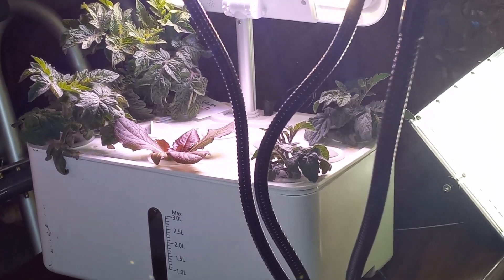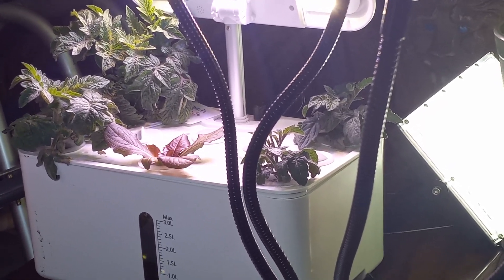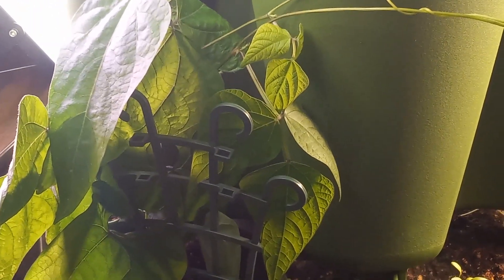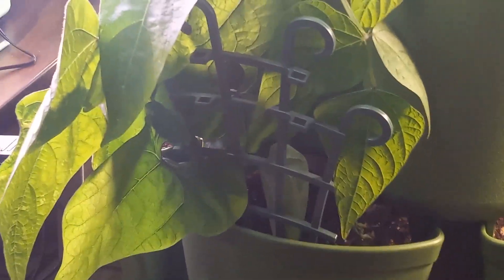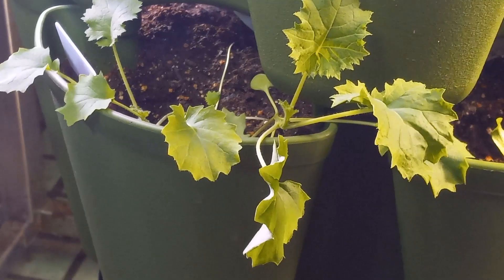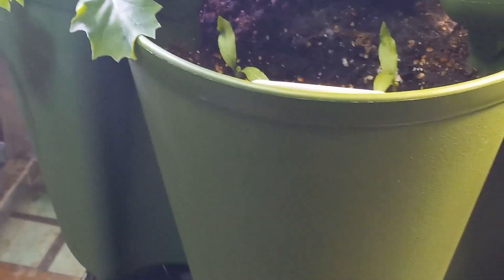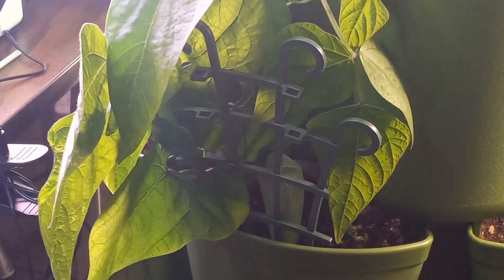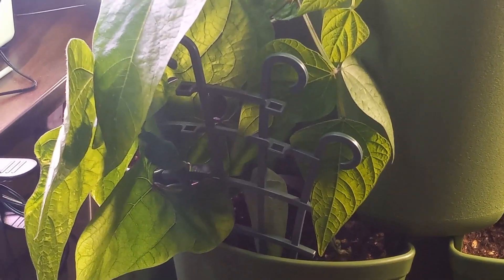WIG2023 Update 2 Winter Indoor Gardening Challenge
An update to what has been growing on during the wig2023

Want to save $10 on your GreenStalk?  to save an additional $10 off on qualifying orders.

My wish list